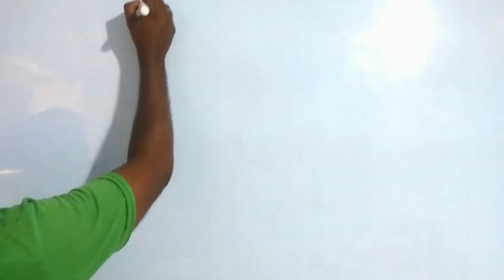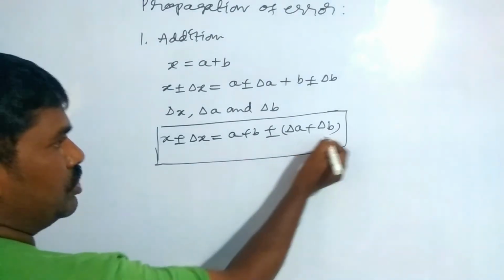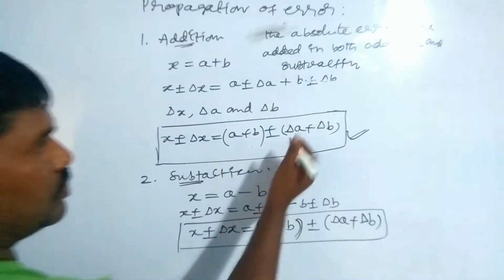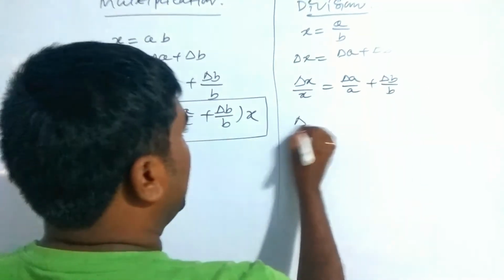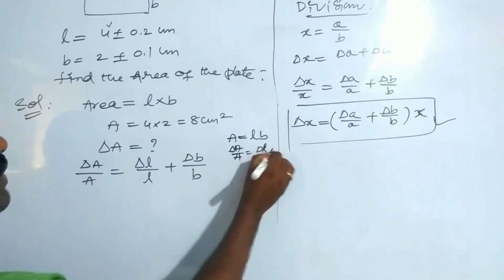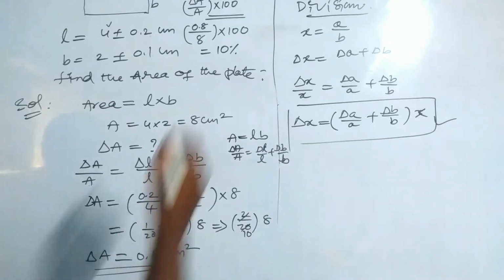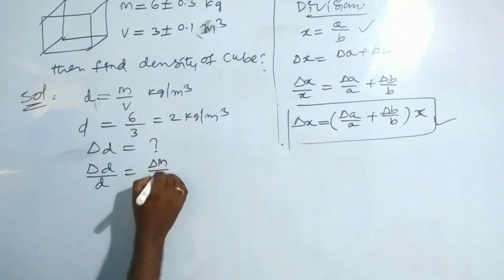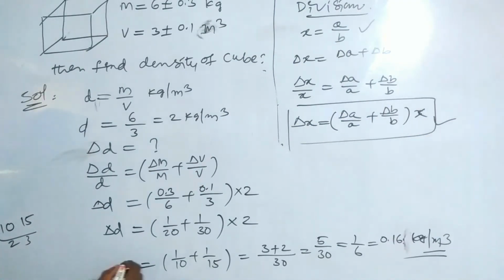Error Analysis||class11||Units and Measurements..IIT JEE/NEET..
prasad physics tuts#

Explained multiplication and division...